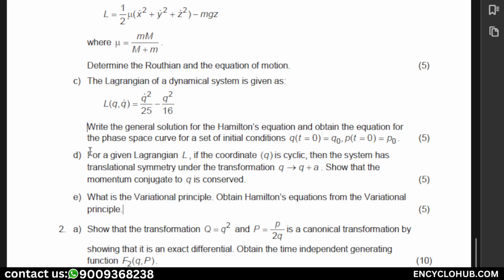For a given Lagrangian L, if the coordinate (q) is cyclic, then the system hastranslational symmetry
CLASSICAL MECHANICS II
Course Code: MPH-006
Assignment Code: MPH-006/TMA/2024
Max. Marks: 100
Note: Attempt all questions. The marks for each question are indicated against it.
PART A
1. a) Obtain the Lagrangian, the Hamiltonian and the equations of motion for a projectile
near the surface of the earth. Take the mass of the projectile to be m and the zaxis
as the upward vertical axis. (5)
b) A particle of mass m
has the Lagrangian:
L  (x  y  z )  mgz
2
1  2  2 2
where
M m
mM
Determine the Routhian and the equation of motion. (5)
c) The Lagrangian of a dynamical system is given as:
25 16
q2 q2
L q q  
Write the general solution for the Hamilton’s equation and obtain the equation for
the phase space curve for a set of initial conditions q(t  0)  q0,p(t  0)  p0 . (5)
d) For a given Lagrangian L , if the coordinate (q) is cyclic, then the system has
translational symmetry under the transformation q  q  a . Show that the
momentum conjugate to q is conserved. (5)
e) What is the Variational principle. Obtain Hamilton’s equations from the Variational
principle.

2. a) Show that the transformation
q
p
Q q P
2
 2 and  is a canonical transformation by
showing that it is an exact differential. Obtain the time independent generating
function F2(q,P).
(10)
b) Using Poisson brackets, obtain the value of  and for the given transformation:
Q  q sinp,P  q cosp .
Obtain the generating function F3(p,Q) . (10)
c) Show that the transformation Q  q sin  pcos,P  q cos  p sin
satisfies the symplectic condition for any value of the parameter  .

3. a) Obtain the generating function F2(q,P)for the transformation:
Q  q sin  pcos,P  q cos  p sin . (5)
b) Write down the Lagrangian for a relativistic free particle. Show that the Hamilton’s
principal function is a Lorentz invariant. (5)
4. a) The Hamiltonian of a system is given as:
2 2 2
2
2
2
2 ( )
sin
2
1
r
b
a r
r
p
r
p
p
m
H r
where a(r ) and b() are known constants.
Obtain the complete integral of Hamilton-Jacobi equation for the given system. (10)
b) For a particle moving in a central force field, the Hamiltonian of the system is
given by:
r
k
r
p
p
m
H  ( r   ) 
2
1
2
2
2 .
Assuming the motion to be elliptical, obtain the action angle variables Jr and J . (10)
5. a) Calculate the inertia tensor for the system of four points with masses 2 gm, 3 gm,
4 gm and 5 gm located at the points (1,1,0), (1,0,0), (1,1,1,), and (1,1,-1) cm. (5)
b) Obtain the degrees of freedom for a rigid body which has:
(i) one point fixed and (ii) two points fixed. (5)
c) Using appropriate labelled diagram, obtain the angular velocity of a heavy
symmetrical top. IGNOU NIOS OPENUNIVERSITY ASSIGNMENT PREVIOUSYEARQUESTIONPAPERS NOTES PROJECT EXAMTIPS CONSULTING - Solved Assignments IGNOU 2025